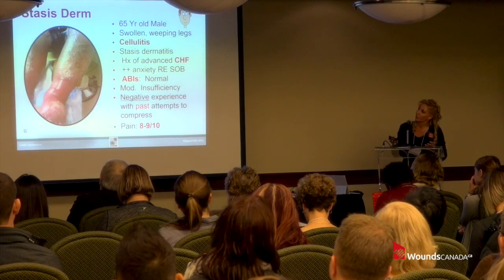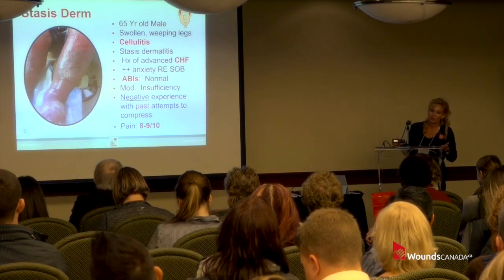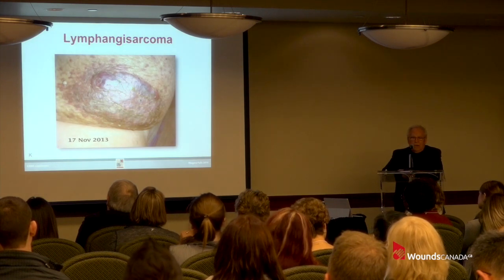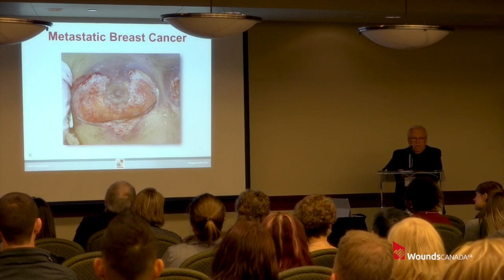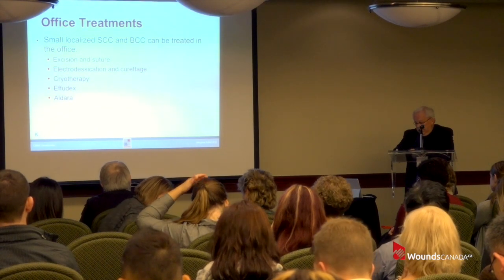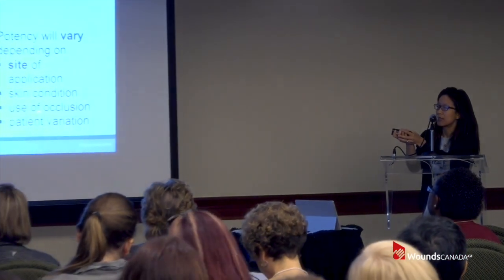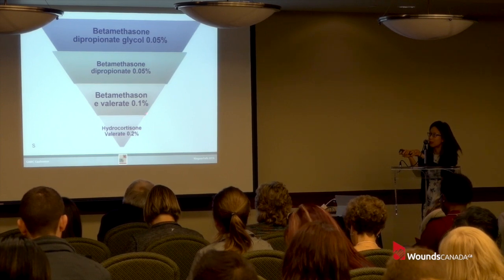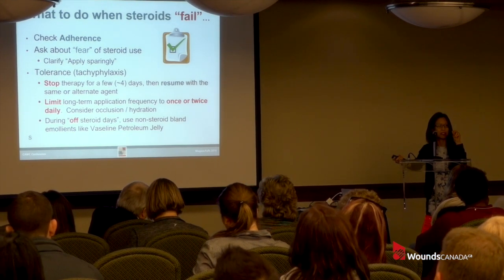Surgical Wounds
This video is about session 26-Surgical wounds